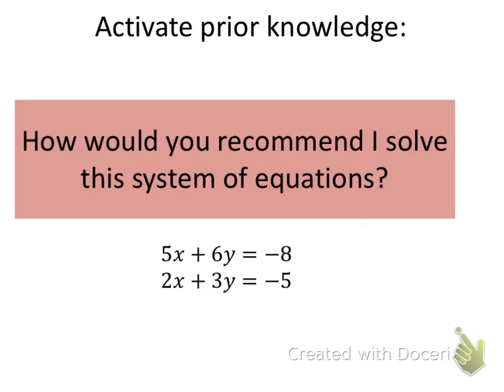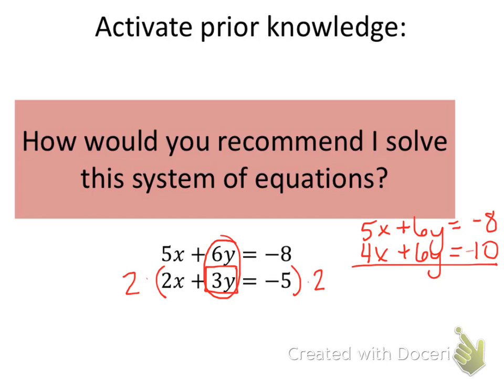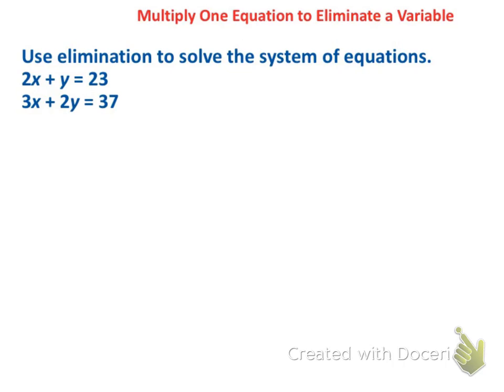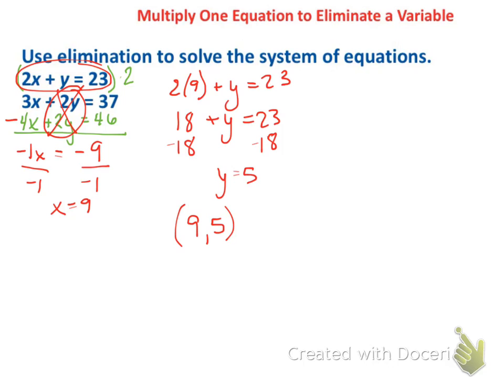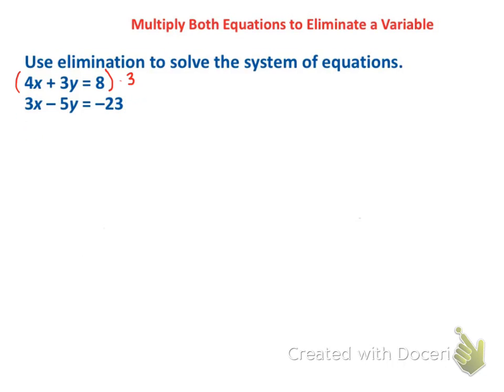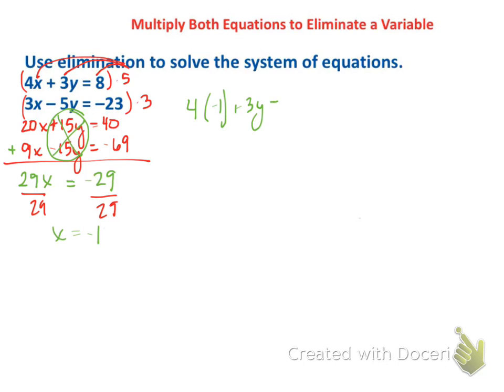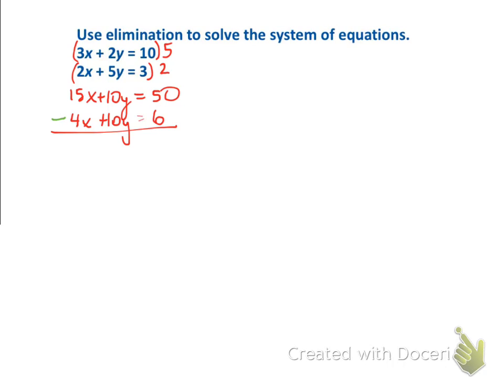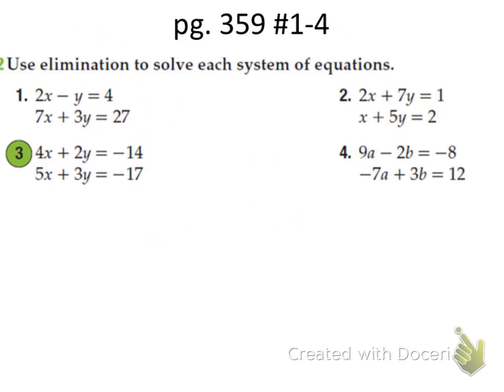ch. 6-4 elimination with multiplication